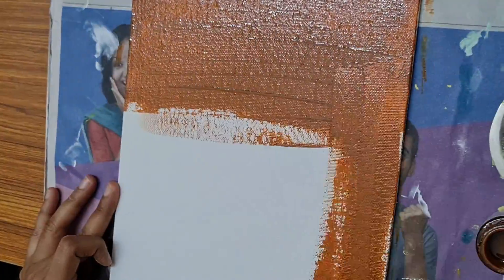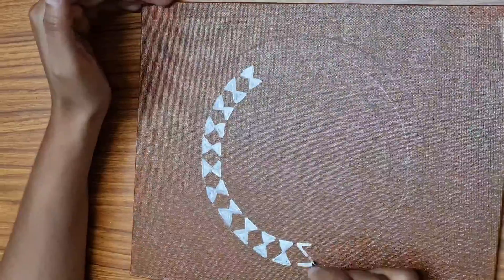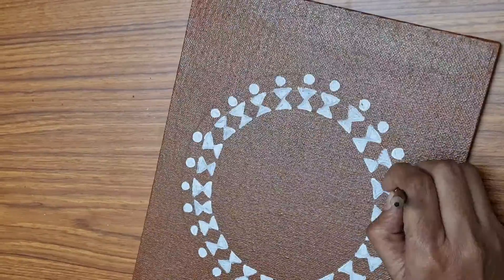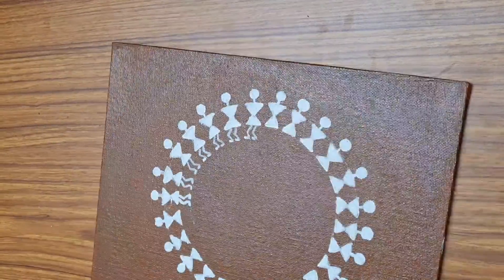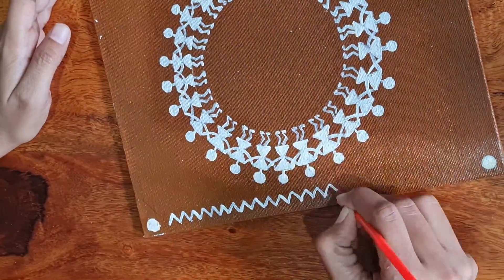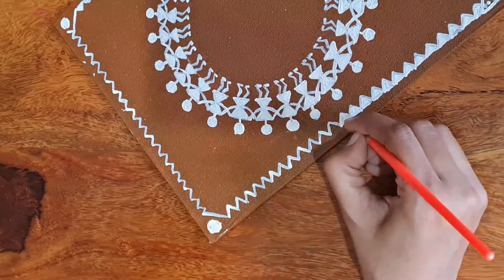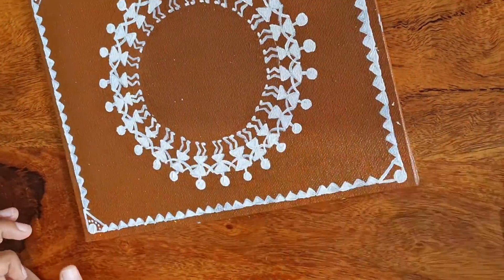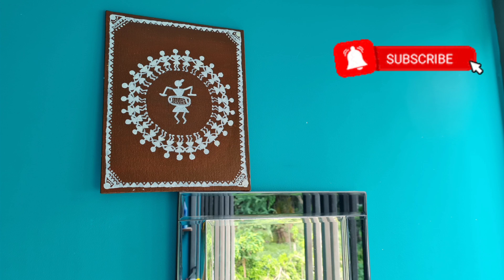Warli Art on Canvas for beginners